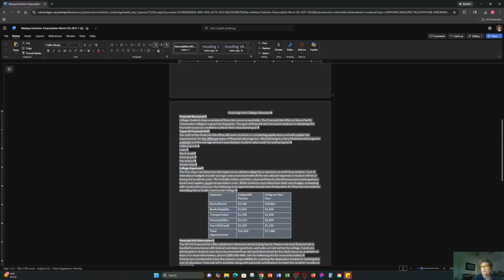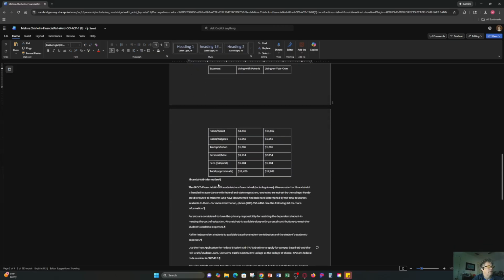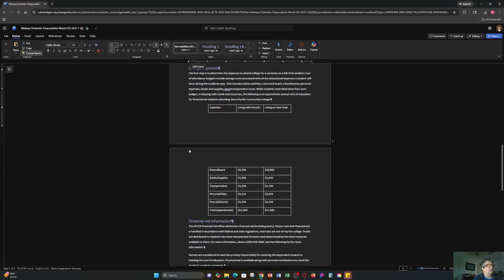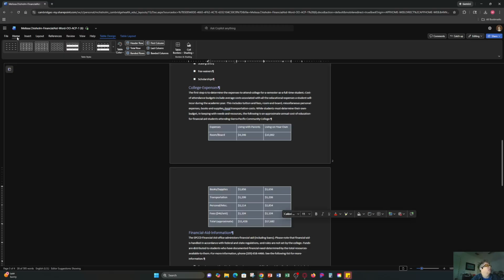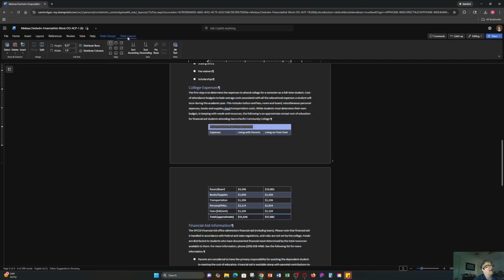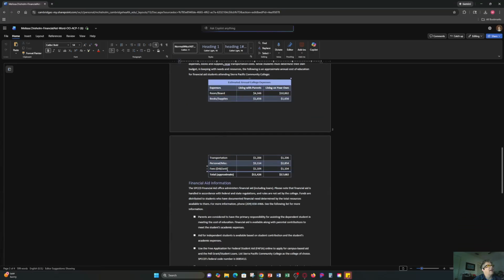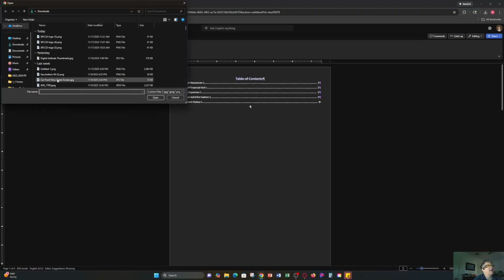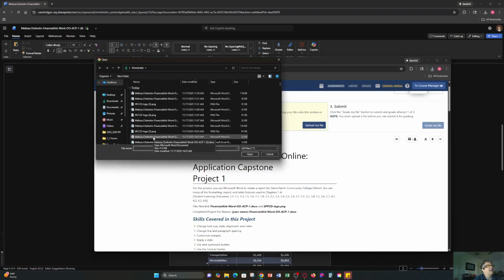CTS1050 Week 4 Capstone SimNet